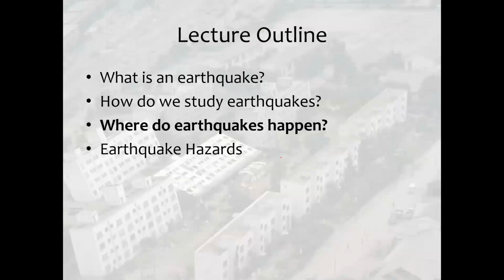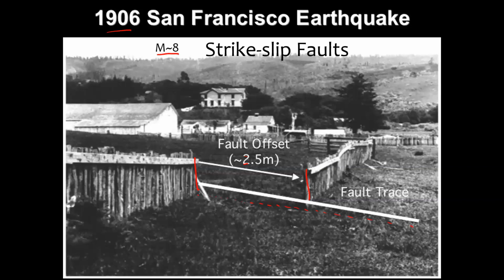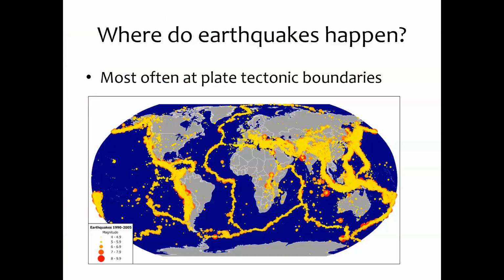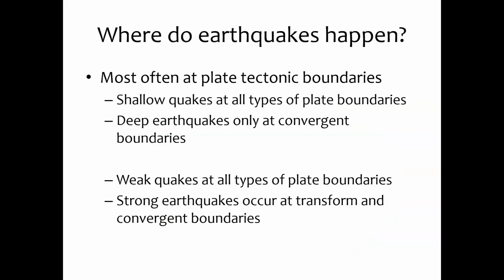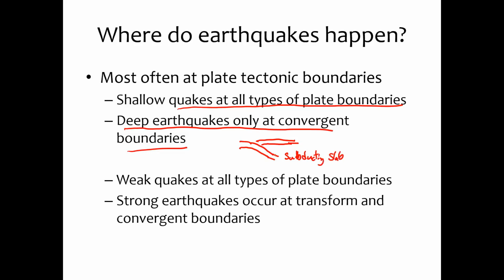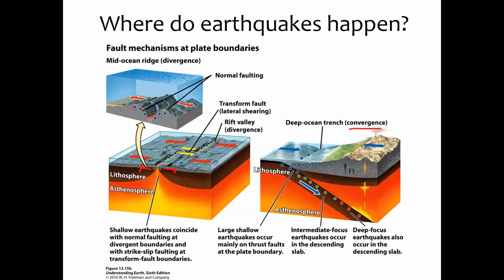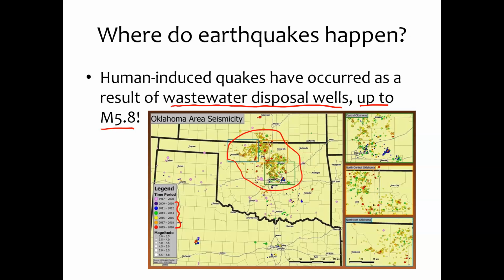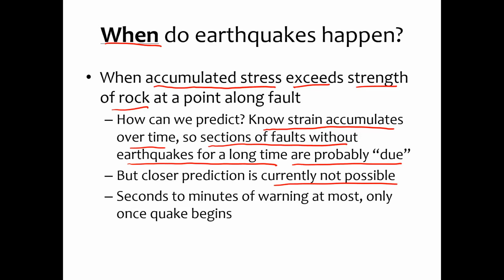GEOL 1040 Lecture 11c Where Do Earthquakes Happen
Where do earthquakes happen globally? Lecture 11c for Pellissippi's GEOL 1040 Physical Geology class, asynchronous online. Recorded for S22 semester. Captions produced automatically.